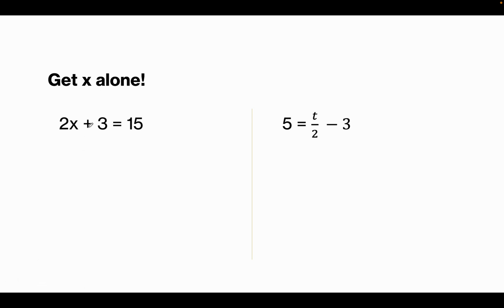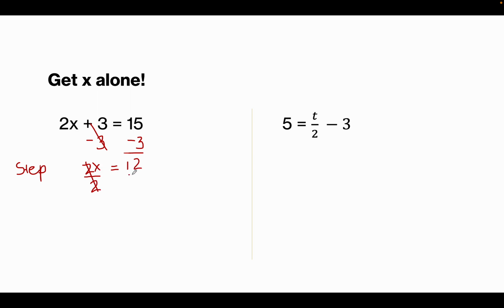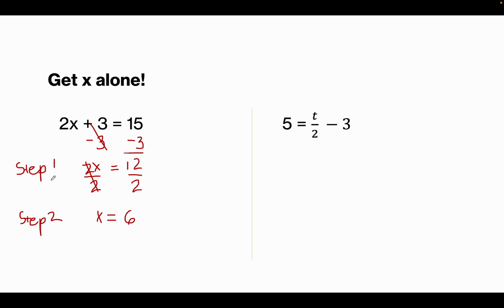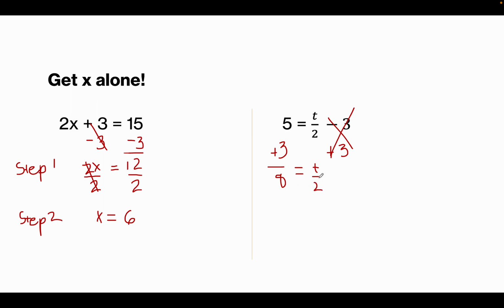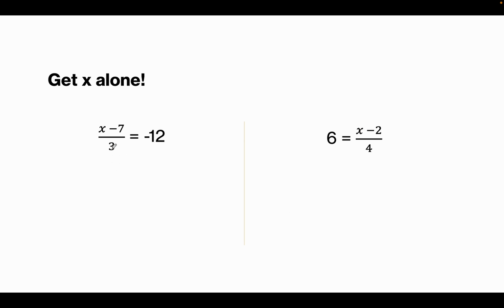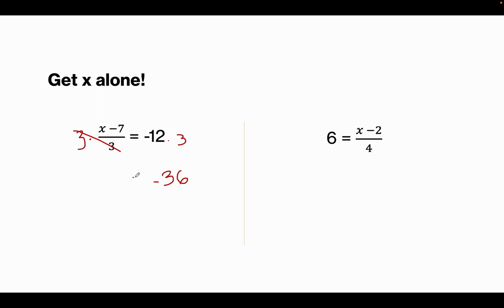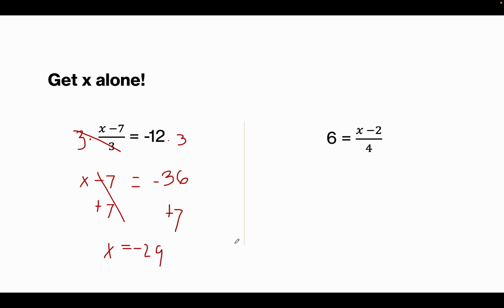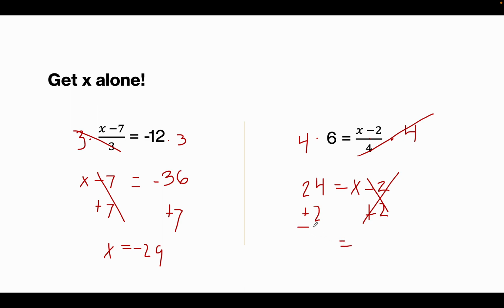Lesson 2-2 Two Step Equations